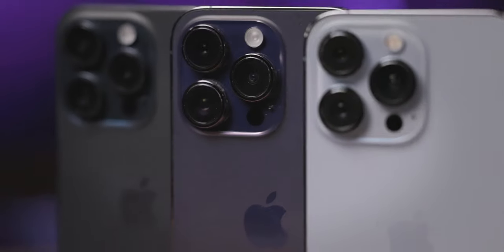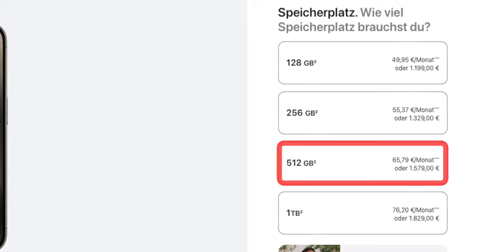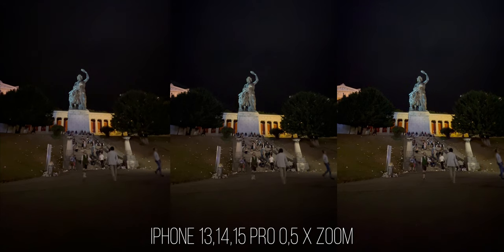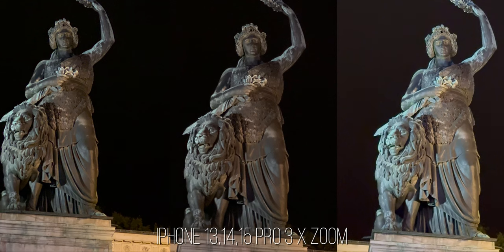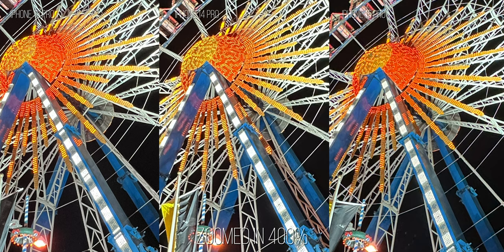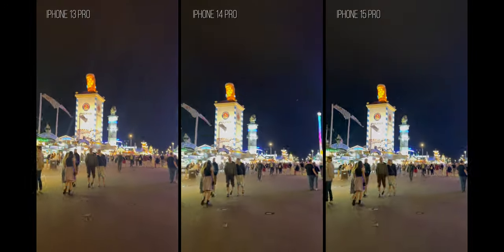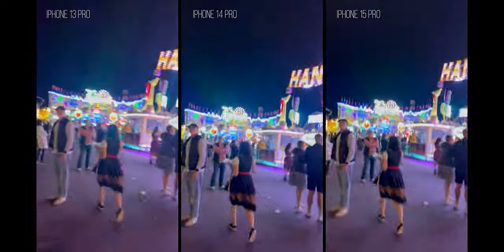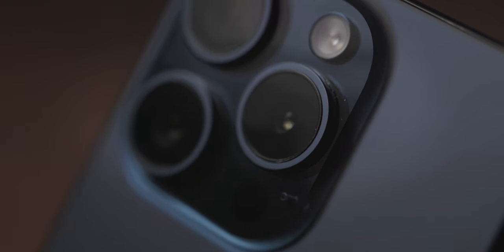iPhone Pro Camera Showdown: Battle Of The Ultimate iPhone - 13 vs 14 vs 15!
Do you really always need the lastest and greatest new iPhone to capture great photos and videos? I actually don't think so. I'm showing you the differences between the iPhone 13, 14 and 15 Pro models.

🎥 Chapters:
0:00 Intro
0:22 Do you really need a new iPhone?
0:56 Don't go Entry Level
2:00 0.5X Zoom Comparison
2:22 1X Zoom Comparison
2:45 2X Zoom Comparison
3:15 3X Zoom Comparison
3:38 Wide Angle Image Quality in Low Light
5:04 Zoom Image Quality in Low Light
5:58 Video Noise Comparison
6:30 The iPhone has Image Stabilisation?
7:10 Amazing performance in bright Areas
7:28 Wich iPhone is the right one for you?!